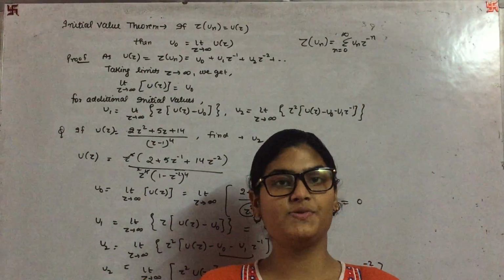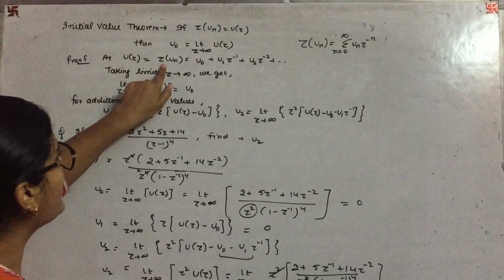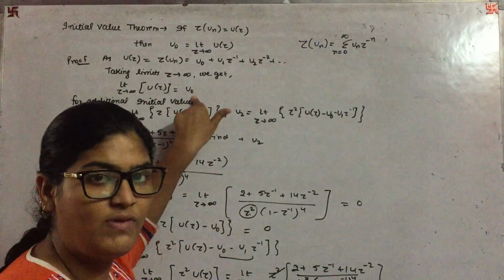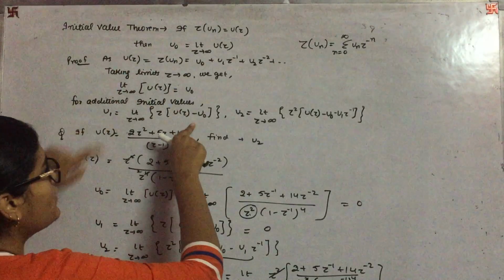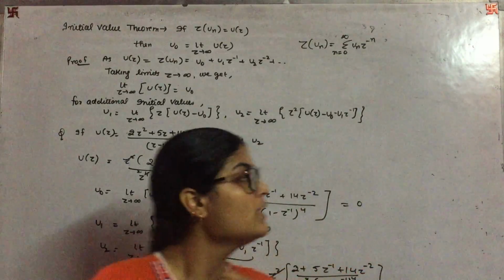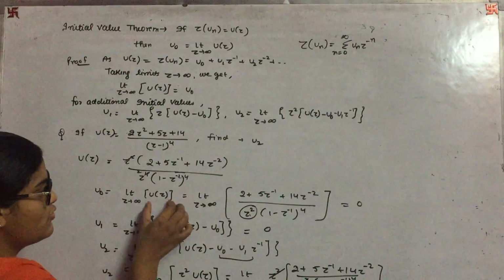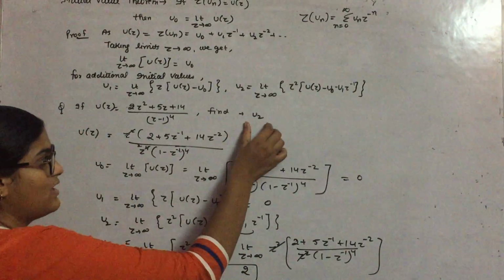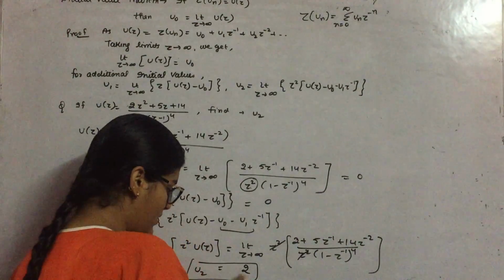Initial Value theorem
IVT with illustration to find out the individual value of Un